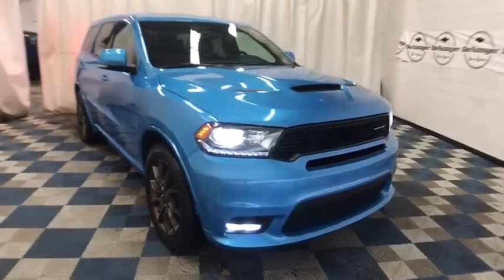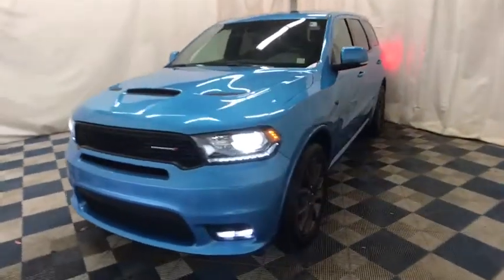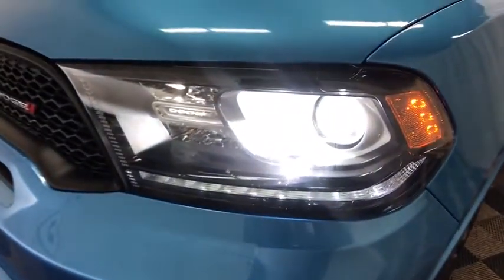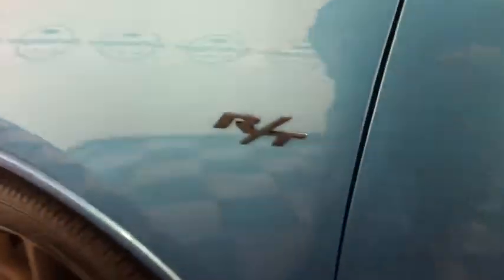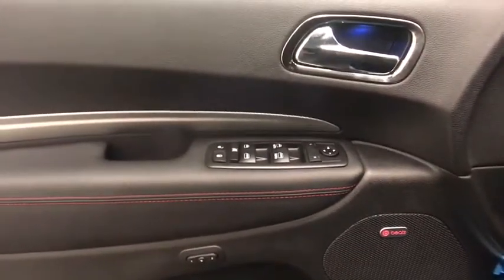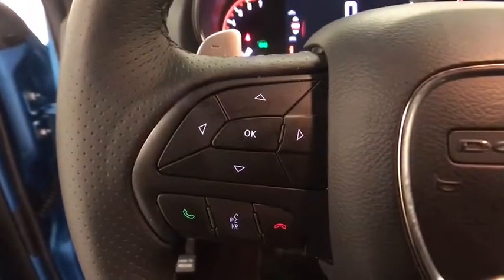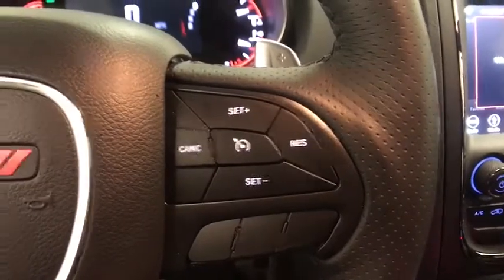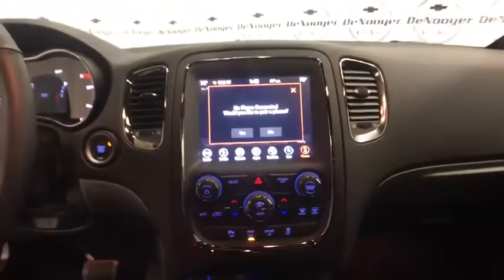2018 Dodge Durango Colonie, Albany, Saratoga Springs, Clifton Park, Schenectady, NY P11145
Bl U 2018 Dodge Durango available in Colonie, New York at DeNooyer Chevrolet. Servicing the Albany, Saratoga Springs, Clifton Park, Schenectady, NY area.

DeNooyer Chevrolet
127 Wolf Road

CARFAX One-Owner. Clean CARFAX. Bl 2018 Dodge Durango R/T AWD 8-Speed Automatic HEMI 5.7L V8 Multi Displacement VVT AWD.brbrRecent Arrival!
Navigation system: Garmin,10 Speakers,AM/FM radio: SiriusXM,Audio memory,Radio data system,Radio: Uconnect 4C Nav w/8.4 Display,Air Conditioning,Automatic temperature control,Front dual zone A/C,Rear air conditioning,Rear window defroster,Memory seat,Power driver seat,Power steering,Power windows,Remote keyless entry,Steering wheel mounted audio controls,Auto-leveling suspension,Four wheel independent suspension,Traction control,4-Wheel Disc Brakes,ABS brakes,Anti-whiplash front head restraints,Dual front impact airbags,Dual front side impact airbags,Emergency communication system: Roadside Assistance/9-1-1 Call,Front anti-roll bar,Knee airbag,Low tire pressure warning,Occupant sensing airbag,Overhead airbag,Rear anti-roll bar,Power Liftgate,Brake assist,Electronic Stability Control,Auto High-beam Headlights,Delay-off headlights,Front fog lights,Fully automatic headlights,High-Intensity Discharge Headlights,Panic alarm,Security system,Speed control,Heavy-Duty Engine Cooling,Auto-dimming door mirrors,Bumpers: body-color,Heated door mirrors,Power door mirrors,Spoiler,Turn signal indicator mirrors,Apple CarPlay,Auto-dimming Rear-View mirror,Compass,Driver door bin,Driver vanity mirror,Front reading lights,Garage door transmitter,Google Android Auto,Heated steering wheel,Illuminated entry,Lux Leather Trimmed Bucket Seats,Outside temperature display,Overhead console,Passenger vanity mirror,Rear reading lights,Rear seat center armrest,Tachometer,Telescoping steering wheel,Tilt steering wheel,Trip computer,3rd row seats: split-bench,Front Bucket Seats,Heated front seats,Heated rear seats,Power 8-Way Driver Memory 8-Way Passenger Seats,Power passenger seat,Split folding rear seat,Ventilated front seats,Front Center Armrest w/Storage,Passenger door bin,Alloy wheels,Rain sensing wipers,Rear window wiper,Speed-Sensitive Wipers,Variably intermittent wipers,3.09 Rear Axle Ratio